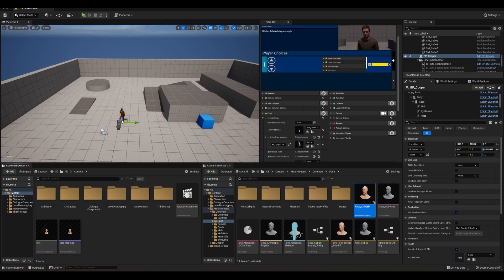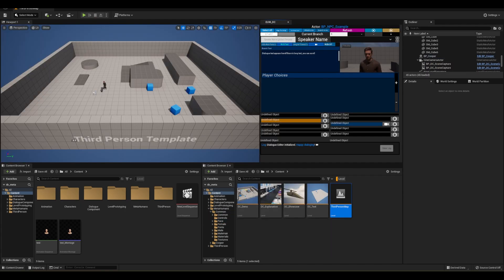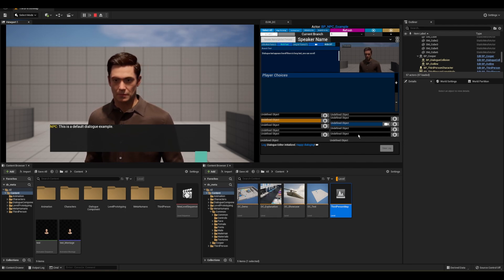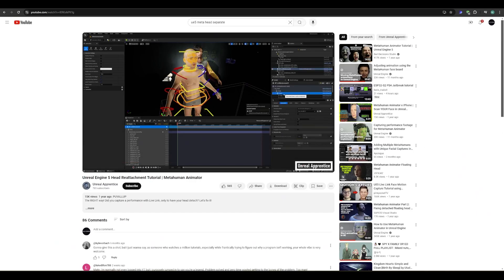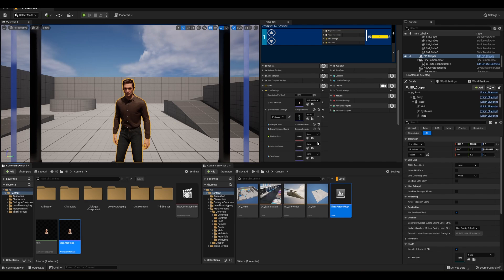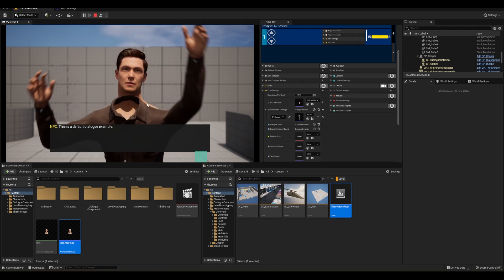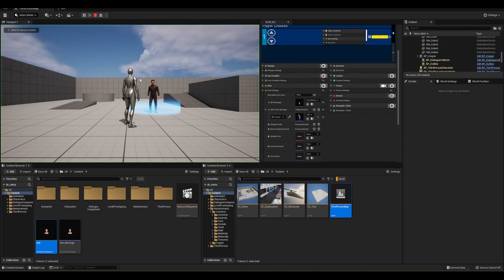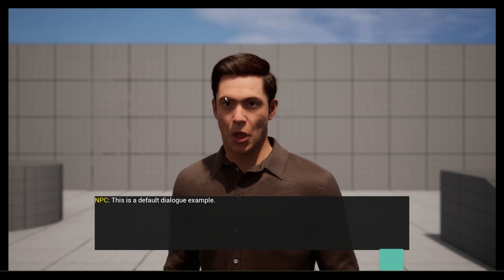UE5 Fix Metahuman Head Body Issue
This video will show you how to fix the metahuman head disconnecting from the body when playing animations in Unreal Engine

I'm utilizing my asset, the Dialogue Component, in this.

Timestamps
00:00 Start
01:04 Solution